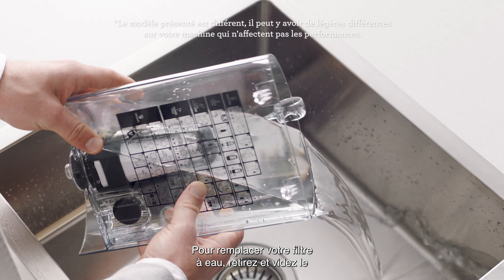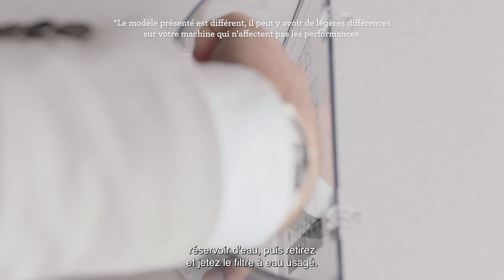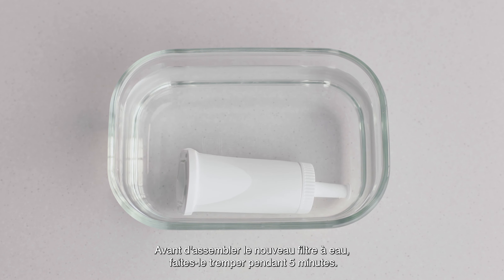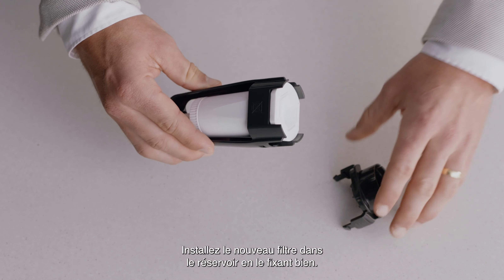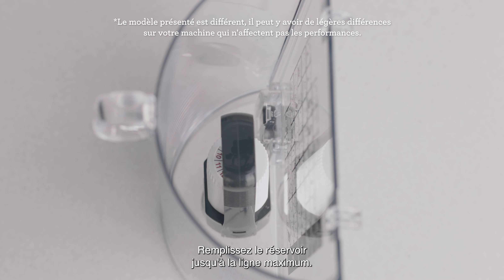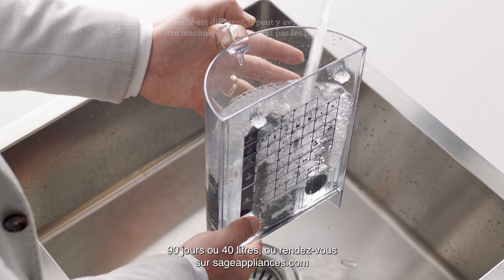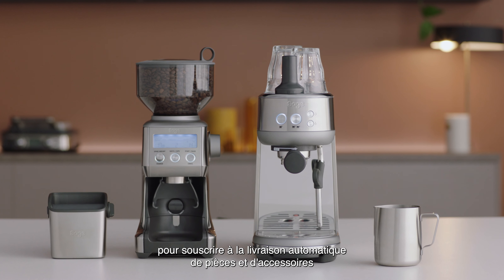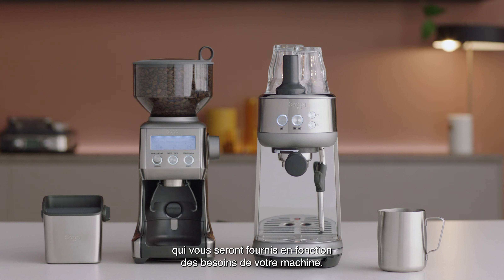The Bambino® | Comment remplacer le filtre à eau de votre machine à café | Sage Appliances FR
L'eau est un composant clé pour préparer un café d'exception.

Le remplacement de votre filtre à eau est essentiel non seulement pour prévenir l'accumulation de calcaire dans votre machine à expresso, mais aussi pour adoucir l'eau et améliorer la saveur de votre café. Regardez notre tutoriel étape par étape pour découvrir comment remplacer le filtre à eau de votre machine à café Bambino®.

Mode d'emploi :
1. Retirez et videz le réservoir d'eau, puis jetez le filtre à eau usagé.
2. Faites tremper le nouveau filtre dans l'eau, pendant 5 minutes
2. Réglez le nouveau filtre sur le mois en cours, assemblez les pièces du filtre à eau et assurez-vous qu'elles sont bien connectées.
3. Installez le nouveau filtre à eau dans le réservoir en le fixant bien.
4. Remplissez le réservoir jusqu'à la ligne maximum.
5. Remettez le réservoir d'eau en place, et n'oubliez pas de remplacer le filtre après 90 jours ou après 40 litres.

Il est essentiel de mettre en place une routine de nettoyage pour votre machine à expresso après chaque utilisation afin qu'elle fonctionne correctement. Regardez comment effectuer facilement une purge de groupe chauffant